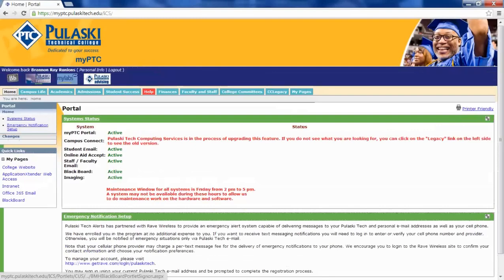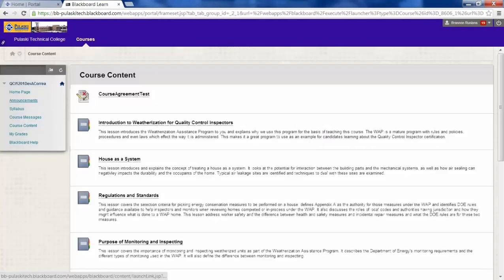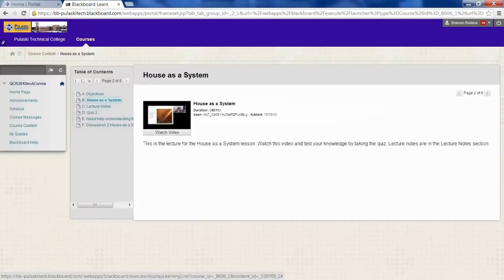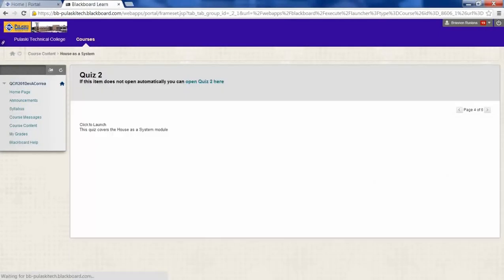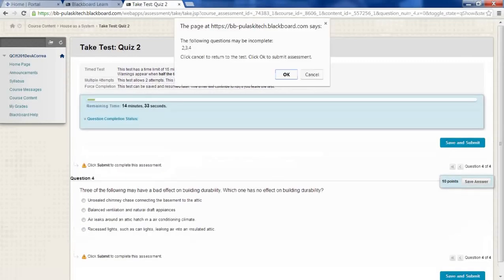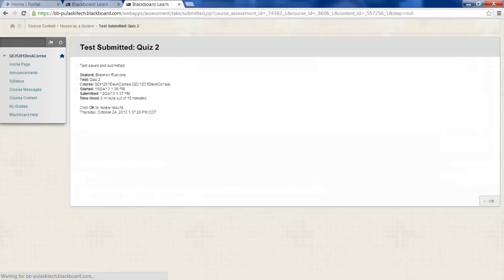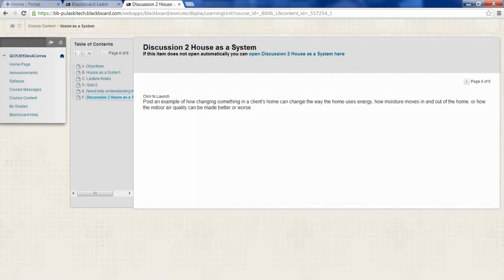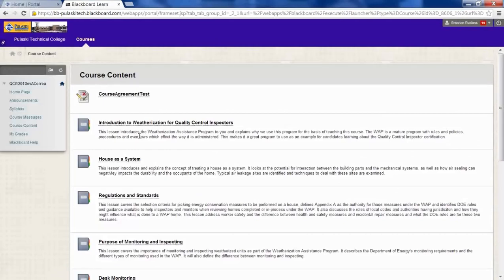Walk Through of Online Platform